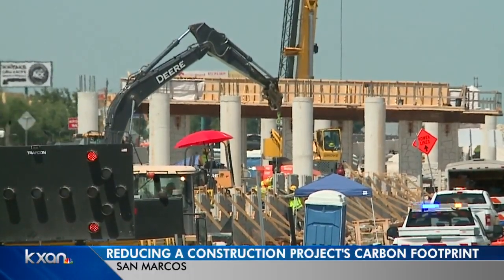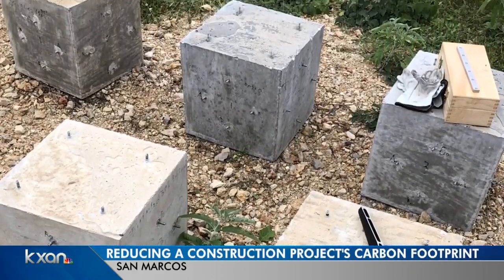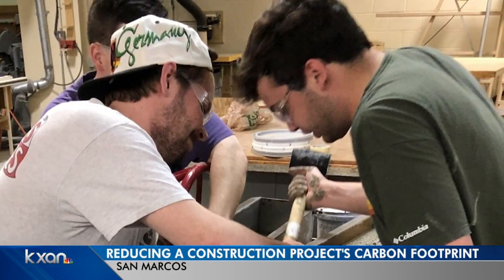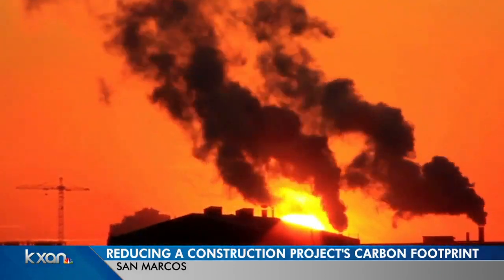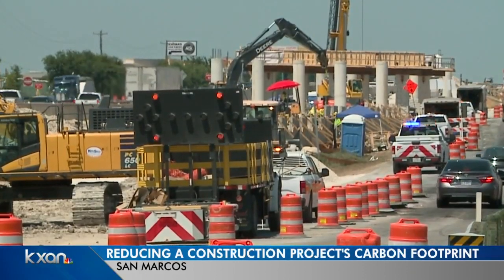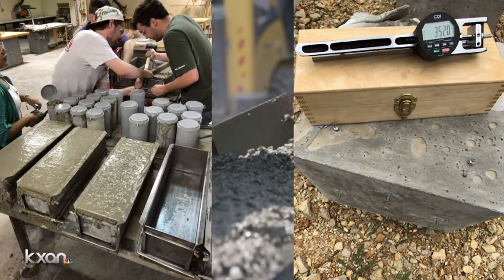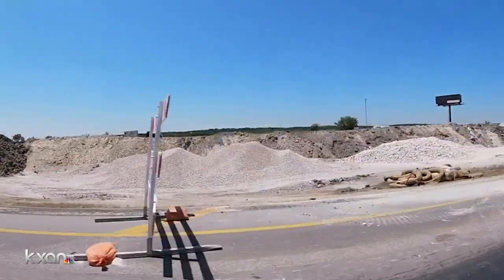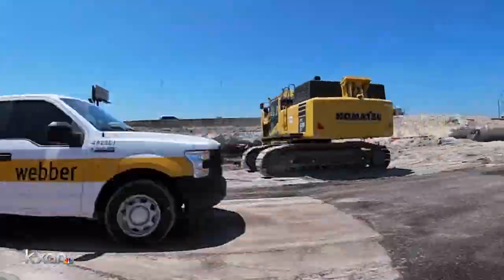Texas State University project to reduce carbon footprint on Texas construction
With construction projects popping up around the state a group at Texas State University aims to lower the carbon footprint of such projects.